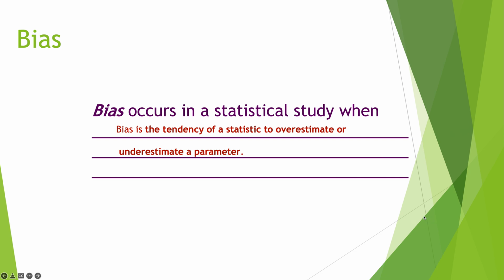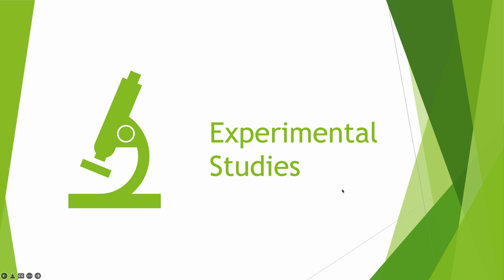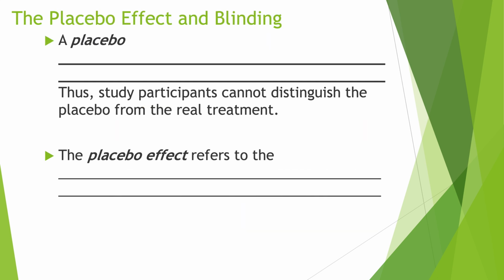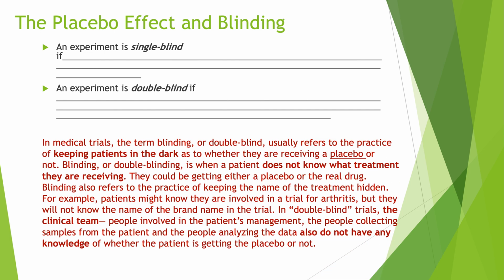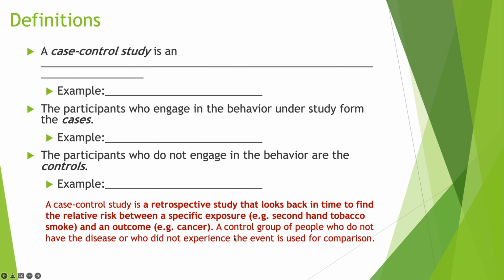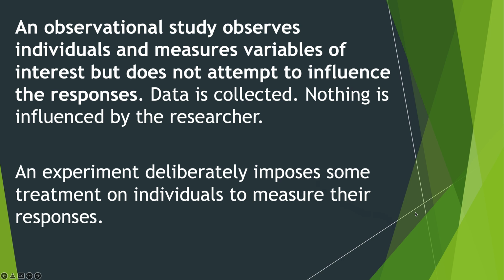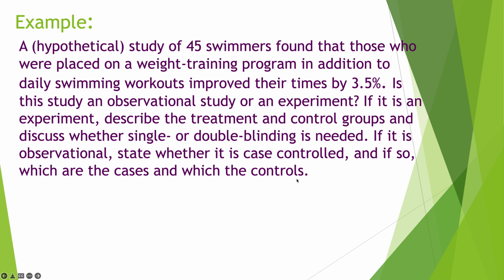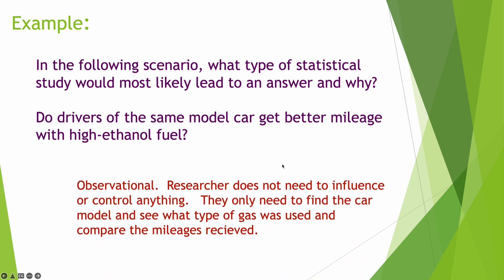MTH 1111 Week 9 Lesson 17 Video 4 Observation and Experiment